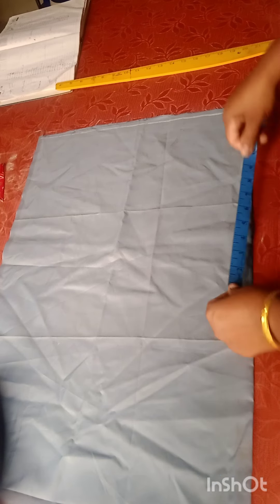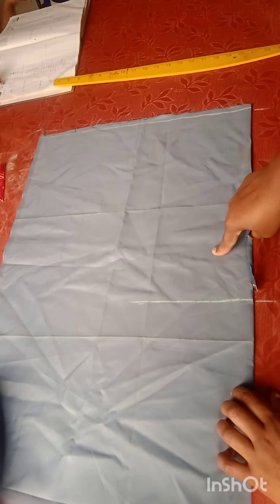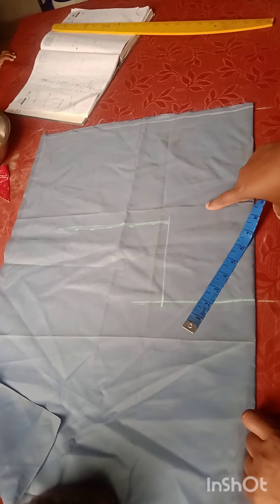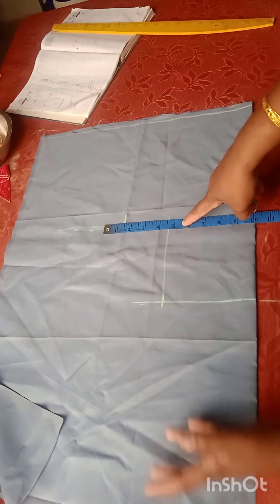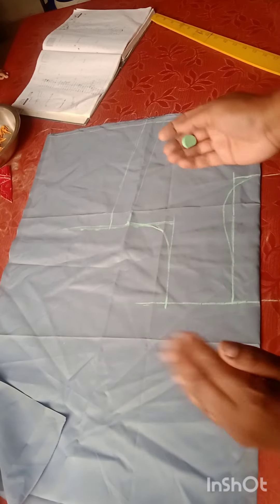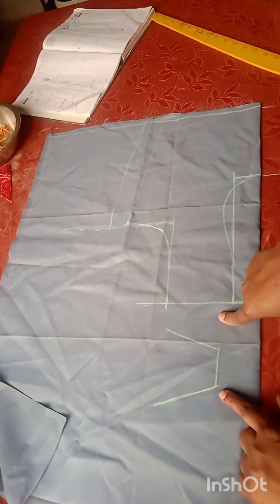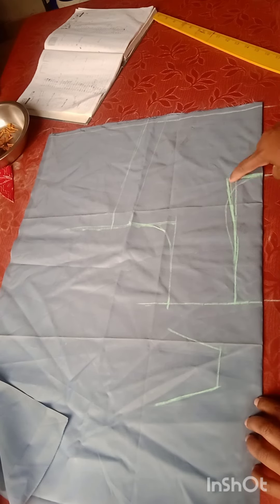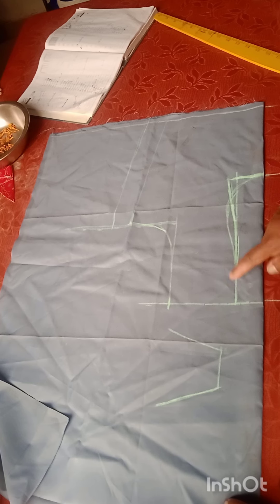സാരി ബ്ലൗസ് സ്ക്വയർ നെക്ക് വെട്ടാൻ പഠിക്കാം@shijislife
sari blouse square neck cutting